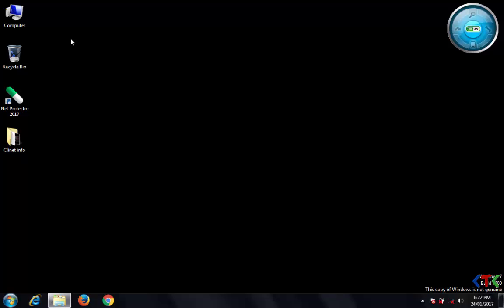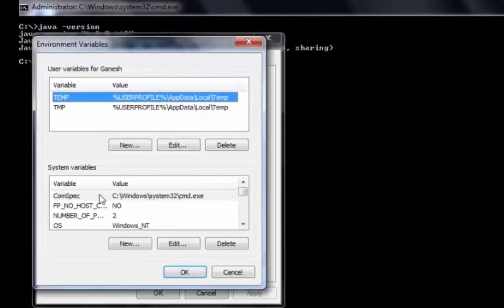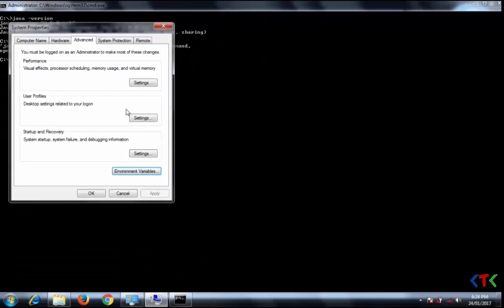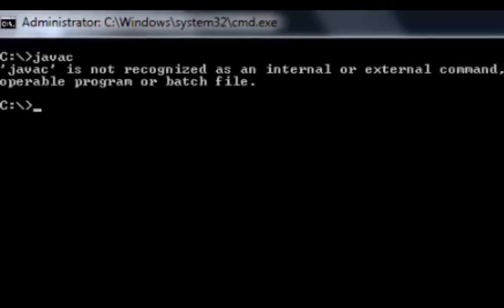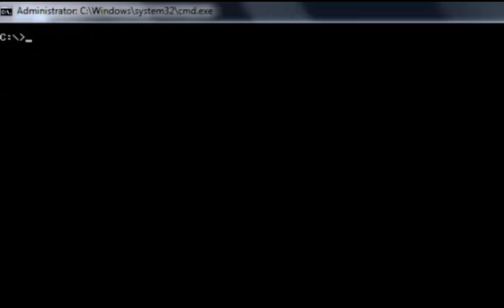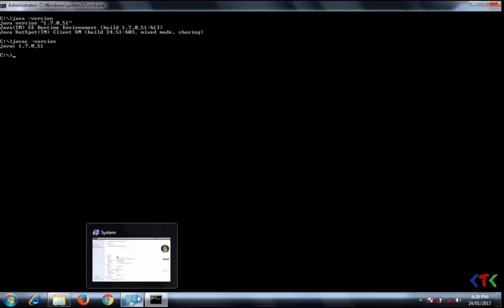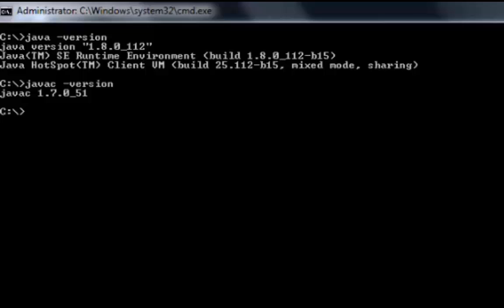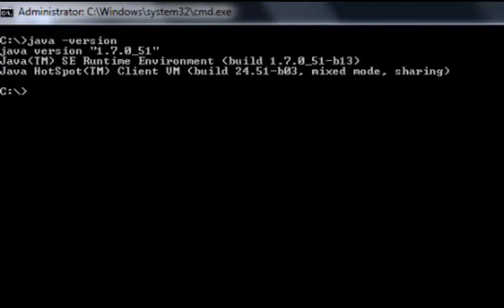How to set path variable in Java in Detail: JTB-4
How to set path variable, what is path variable in Java in detail 2017.
java Or javac is not recognized solution.

Video explains:
What is path variable in Java.
How to set path variable in java.
Ways to set path variable in java.
What is Java home.
javac is not recognized as internal Or external command solution.
java is not recognized as internal Or external command solution.

What is environment variable in Java.
What is user environment variable in Java.
What is system environment variable in Java.